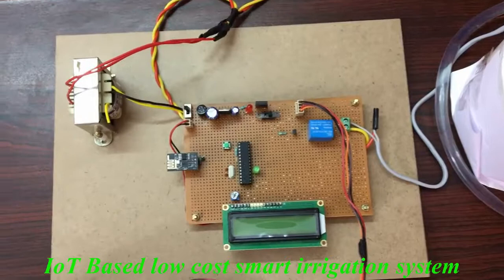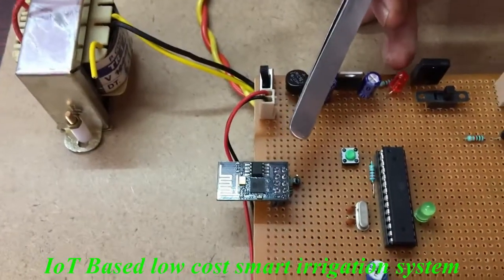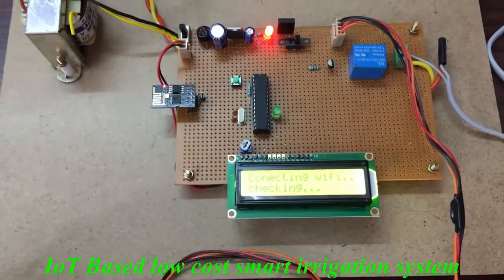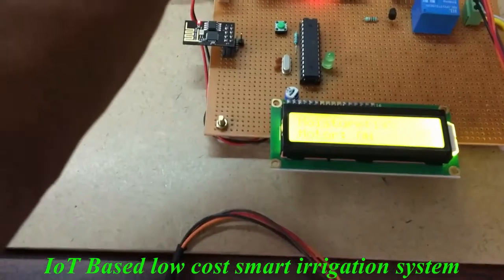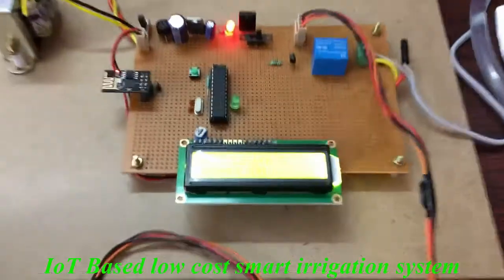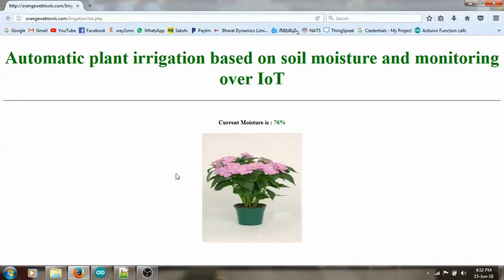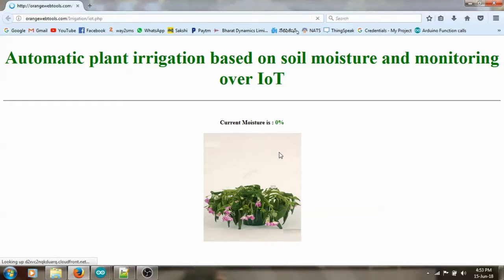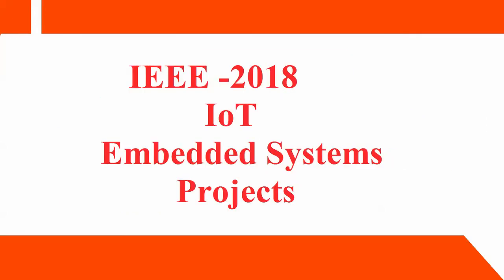IoT based low cost smart irrigation system | Cloud Technologies | IEEE Projects Hyderabad | Ameerpet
IoT based low cost smart irrigation system
For More Details,
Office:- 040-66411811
Cloud technologies is one of the best renowned software development company In Hyderabad India. We guide and train the students based on their qualification under the guidance of vast experienced real time developers.